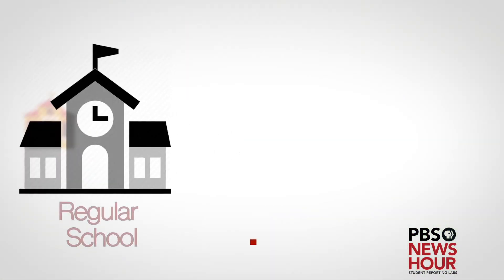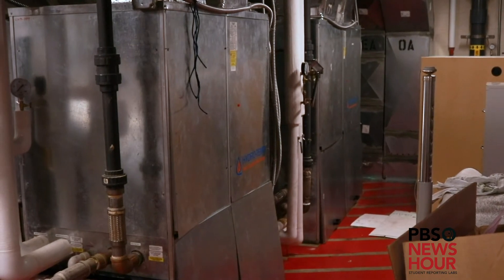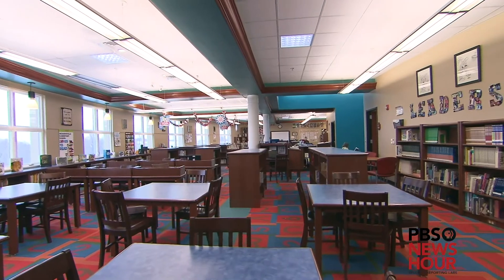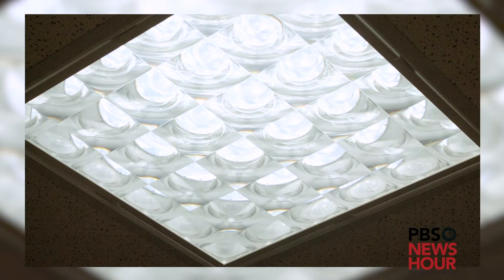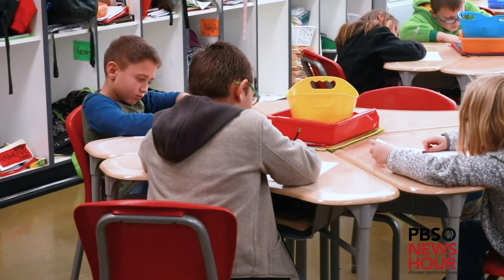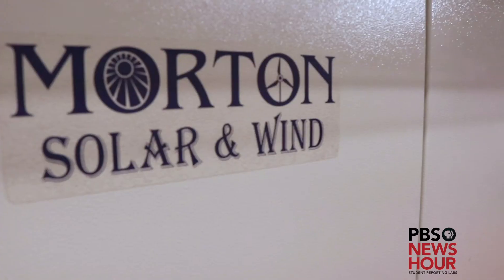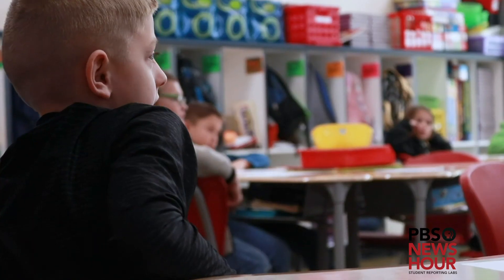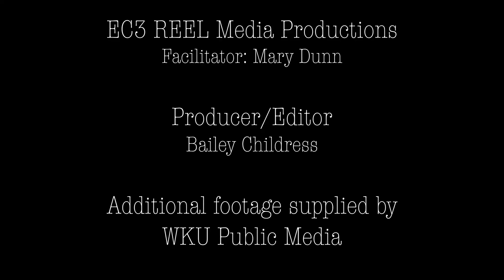EC3 Net Zero School